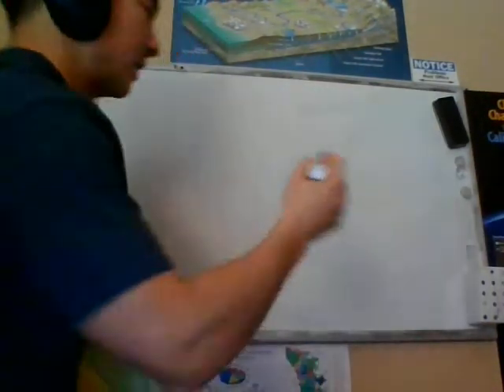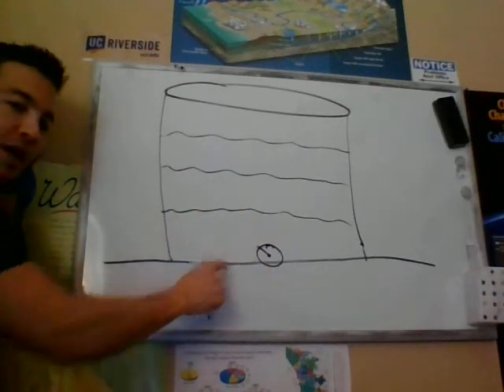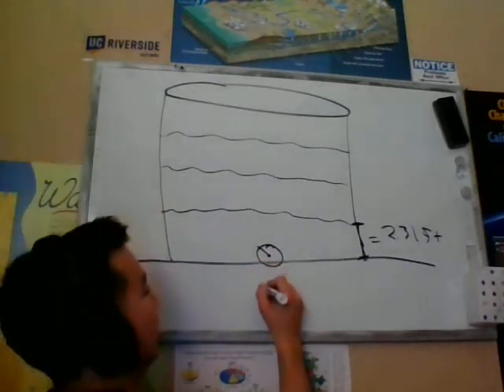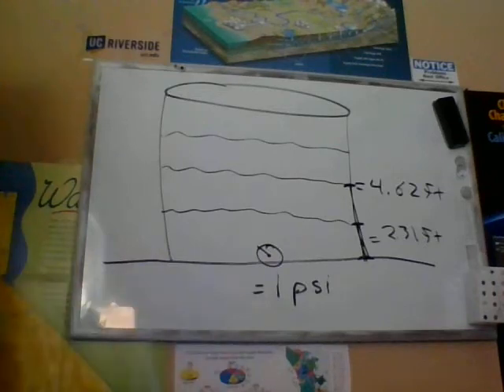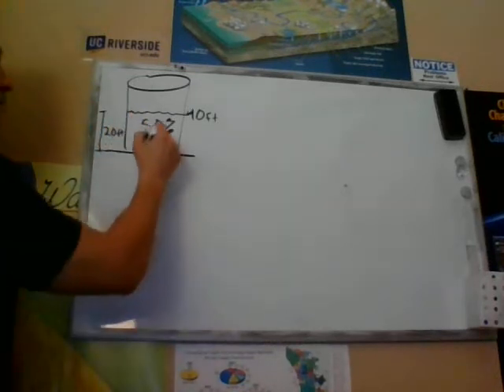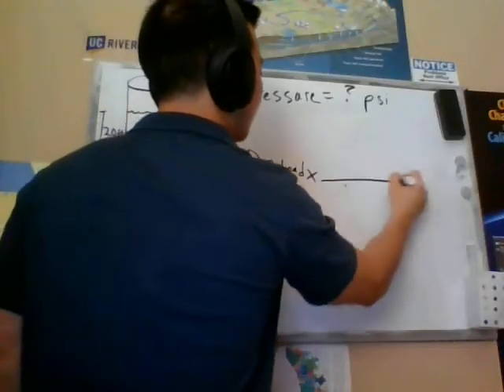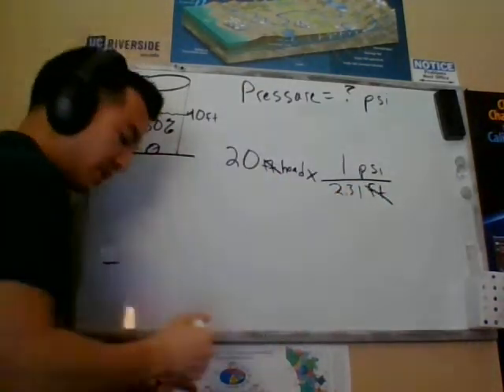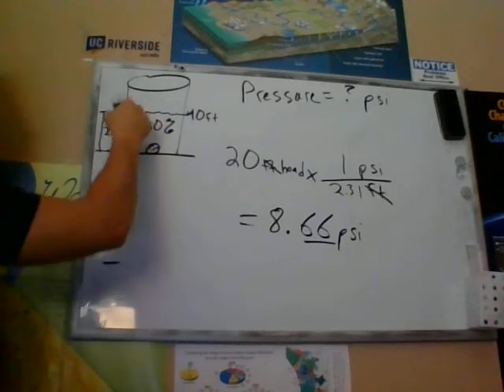Water Math: Pressure and head